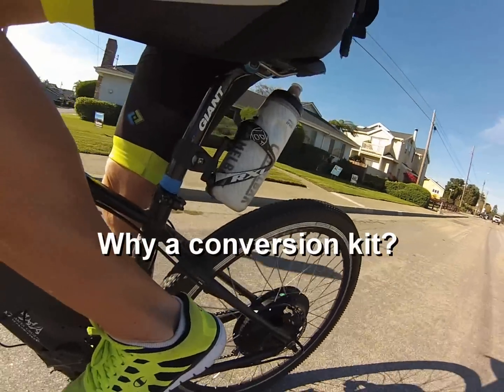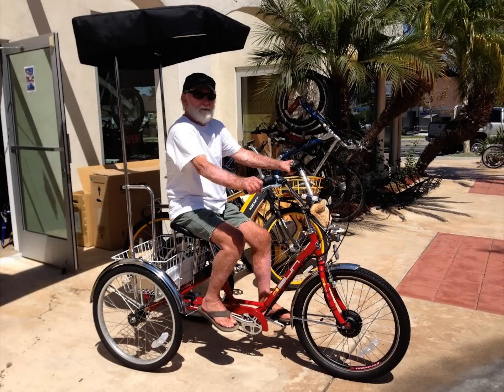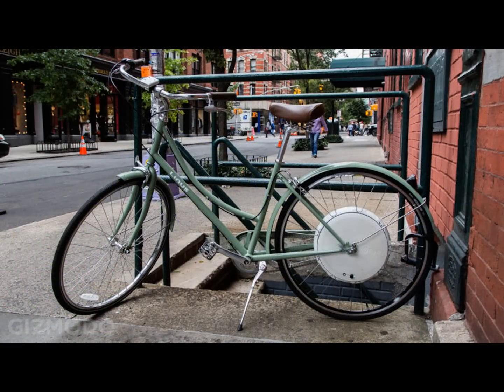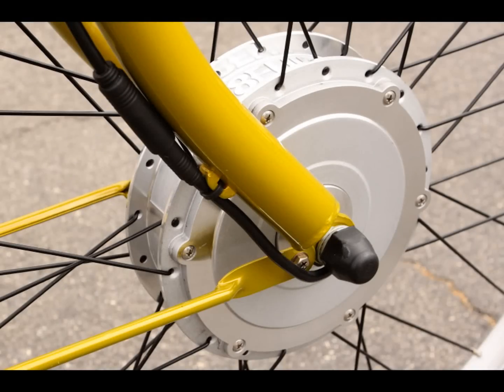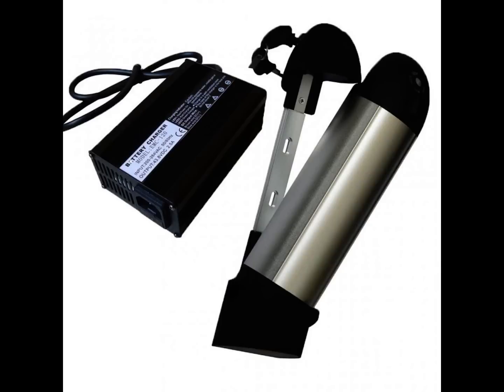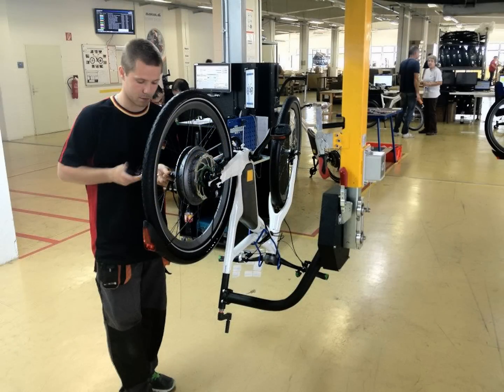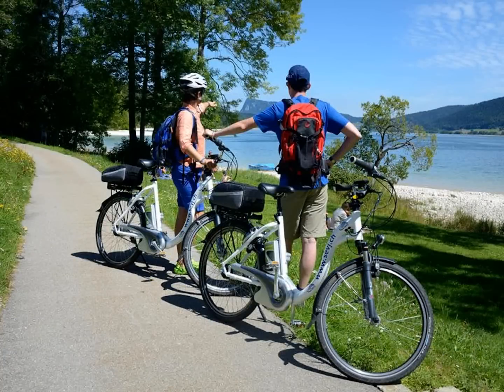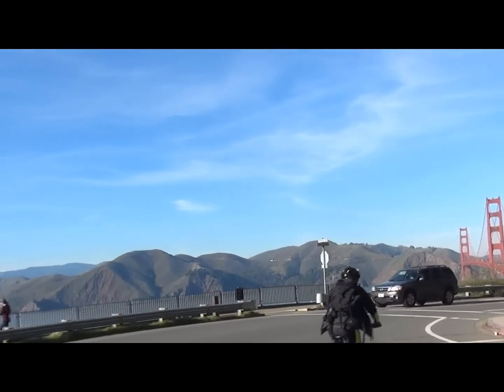E-bike conversion kits are today's powerful Electric Bike solutions!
QuietKat Electric Off Road Trike

All Weather Electric Mobility Scooter

Today E-bike conversion kits offer a wide range of choices.

Don't get me wrong, bike manufacturers are continuing to make great E-bikes for certain parts of the E-Bike market, while introducing and breaking new ground in E-bike technologies. But there are some limitations.

But, first and most important is that a kit gives you much more control over customizing what kind of bike you want based on what your specific riding or transportation needs are.

Because of break through technology developments over the last several years, there is a wide range of options available in bike, motor, and battery technologies.

These technologies have made E-Bikes faster, more powerful, safer while going much further than ever before.

With a kit, you can retrofit an existing bike.

Battery technology has come so far over the last several years, that your choices are greater than ever. This technology is moving so fast, that in two years E-Bike batteries will take you twice as far and be half the size.

With a kit you can pick from 3 motor types. Front hub, mid-drive and rear hub. With the front  and rear you can choose from brushless or geared. And can range from 250w to 10,000w. You choose based on what type of riding you want to do.

The choices in batteries are equally large, ranging from 12v to 72v and every conceivable shape and size in between. Your voltage and amp hours determine how far you can go and how fast.

Because so much has changed over recent years, parts and service are much more available and most local bike shops are offering some level of E-Bike solutions, so you don't have to go it alone.

My recommendation is start with a good bike, then be honest about your riding skills and needs and pick a motor that will compliment what you want to accomplish. Whether it's hills or distance of recreation. Road, off road, etc. Once you've picked the right motor, make sure you get the right battery. This is your gas tank and what powers your motor. There is a lot of available information on the web about battery types and care.

With an E-bike kit you can build your dream bike that will get you wherever you need to go. See you out on the road.

Electric bikes continue to be the highest selling electric vehicle on the planet, and are set to account for $24.3 billion worth of annual sales by 2025.

Our Augustine e-Bikes, Channel explores:
E-Bike Tips
E-bike Reviews
E-bike How-Tos
Great E-bike Rides
E-Bike Technology
E-bike Conversion Kits
E-bike tutorials
E-bike motors
E-bike batteries
E-bike Travel
E-bike Accessories
E-bike Gadgets
and more.